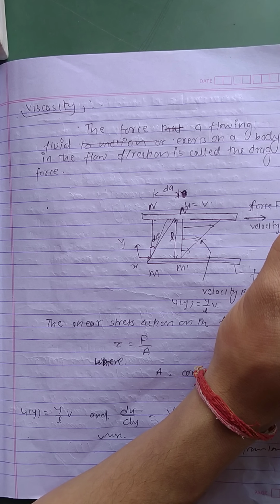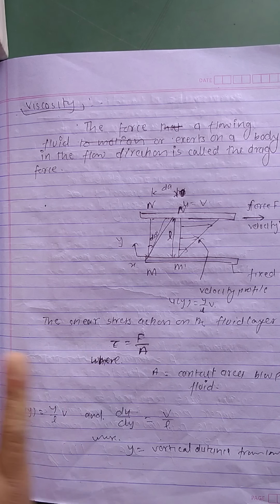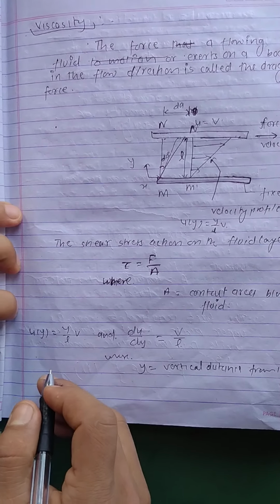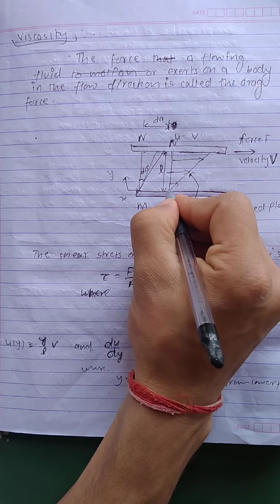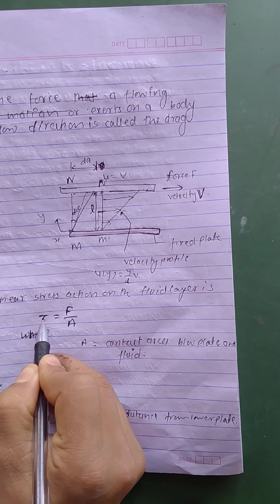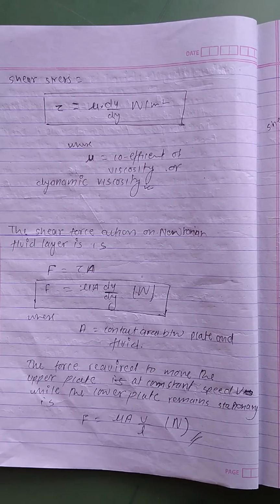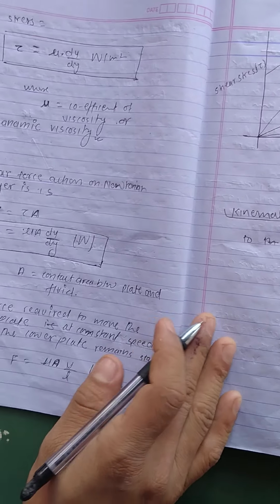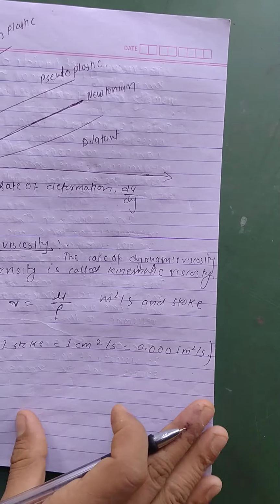Viscosity derivation chpa2 lec4